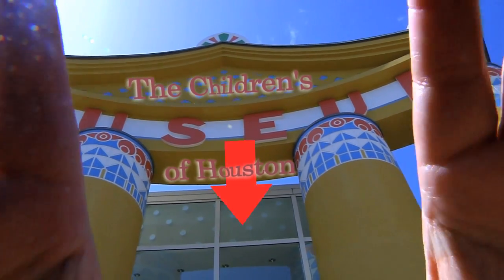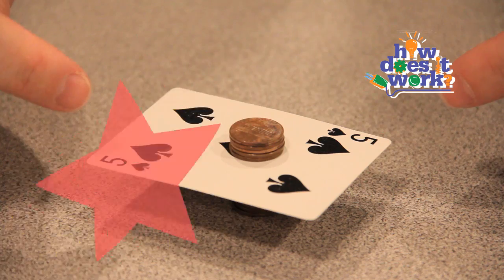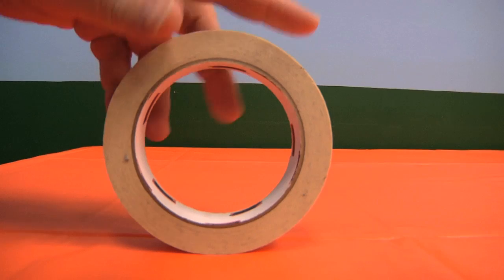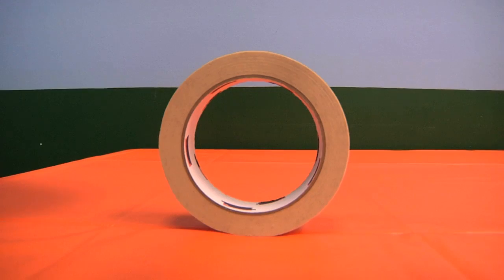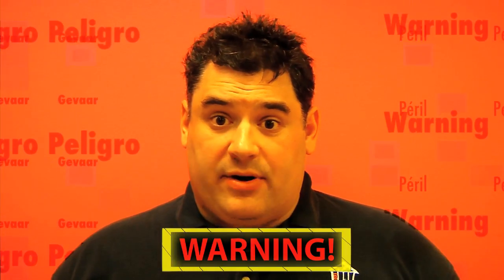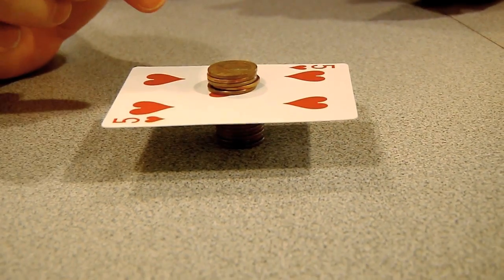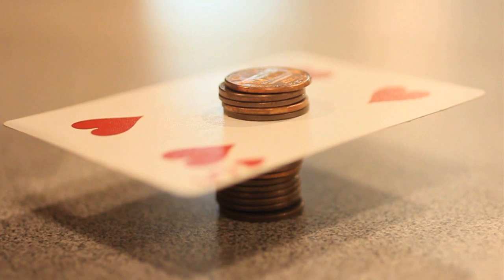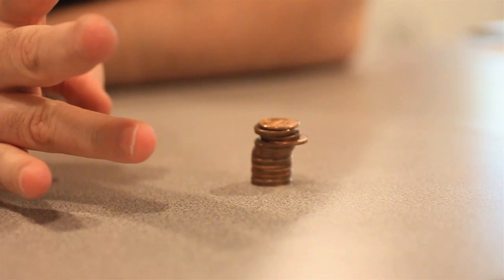O Wow Moment: Coin Stack Challenge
Try your hand at our science challenge and see how Mr. O uses inertia to solve the challenge. For a full written description of the challenge and to see other videos in the O Wow Moment™ Video Series, go